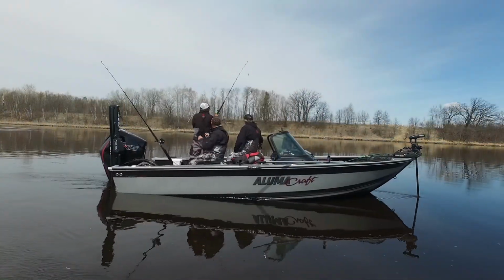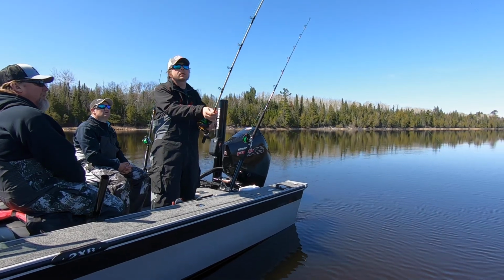Jon Thelen's Destination-Fish TV Episode 9 - 2022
This week on Jon Thelen's Destination-Fish we go from the biggest of the big species to the smallest of the small. We start on the Rainy River in chase of spring Sturgeon. Steve Kusske and Jon all get to get in on the act as they land several nice ones, and one of them is the biggest any of them have ever caught! Then we shift gears to a smaller species when Jon is joined by Shane Kendall chasing summer bluegill on Lake Okoboji in Spirit Lake Iowa. Lake Okoboji churns out big bluegills year in and year out and this year was no exception!